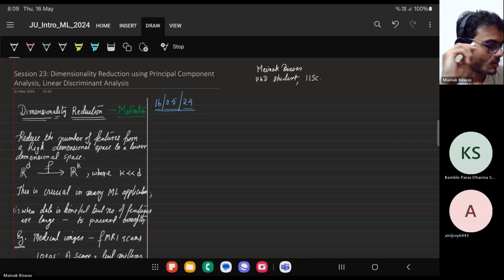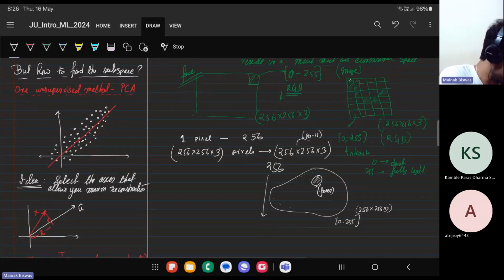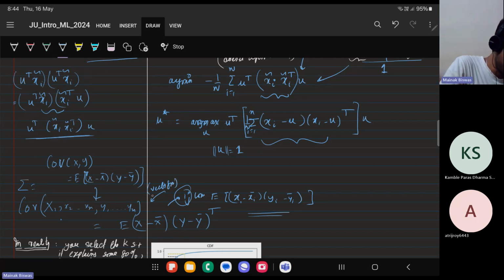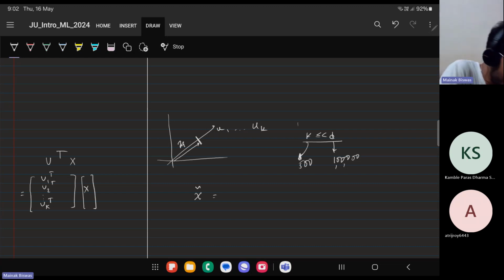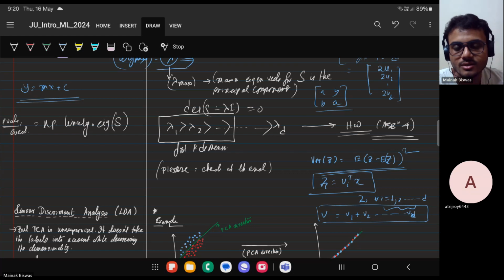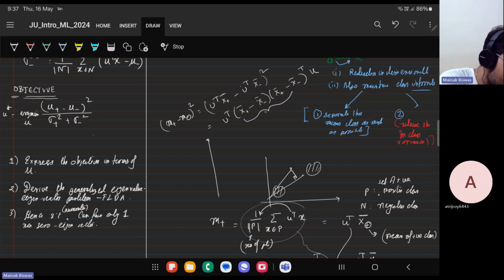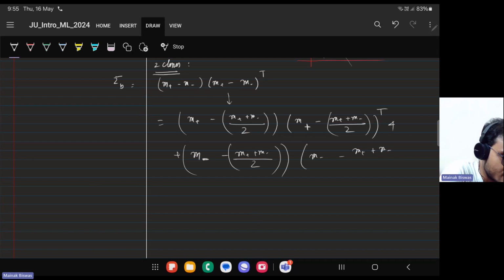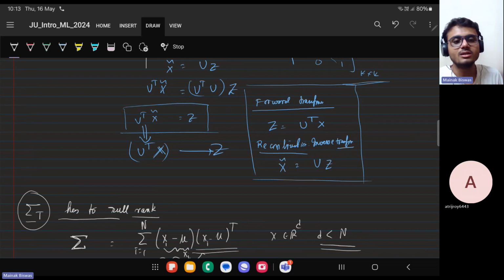Session 23: Dimensionality Reduction - Principal Component Analysis, Linear Discriminant Analysis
This is one of the most interesting videos in this course. Here, we try to reduce the dimensionality of high-dimensional data. It is helpful for both preventing overfitting and trying to visualise data in lower dimensional space - which is more challenging as the number of dimensions grows.
After giving the motivation of data actually residing in low dimensional subspace, both using contrived and concrete reconstruction examples in MNIST, we introduce how we can maximize the reconstruction quality to get the optimal projection vectors. We name them principal components. We show that PCA can be thought of as minimisation of reconstruction loss or maximising the variance of the projected data. We rigorously and mathematically prove the equivalence of both these intuitions. Then, we solve this objective and obtain the eigenvalue-eigenvector equation on the covariance matrix. Hence, we show that the top k eigenvectors are of our interest. Next, we go on to inverse PCA transformation and write the PCA in vector form - Z = U^T X. Finally, we come up with the criterion to decide the number of PCs - variance explained.
But PCA is unsupervised (or self-supervised), and sometimes we see that the projection of 2 classes along the axes of maximum variance need not be the best axes for the purpose of separability of the classes. We show this by a cosmetic example. Next, we motivate the need for Fischer's Linear Discriminant Analysis - where in the projected space, the separation between the means of the 2 classes should be maximized, and the intra-class variance must be minimized. We develop the objective function and optimize it to obtain the generalized eigenvector equation of FLDA. Finally, we show that for C classes, we can have, at most, C-1 non-zero eigenvectors.